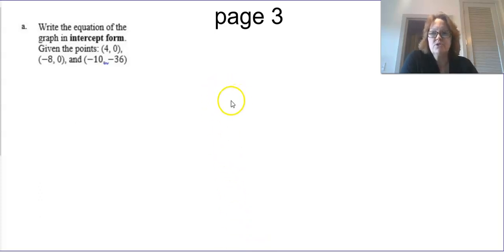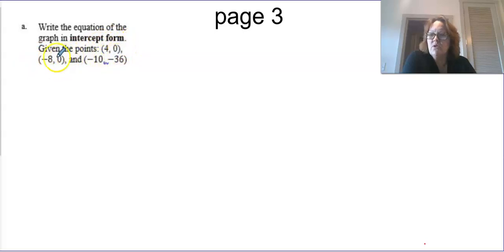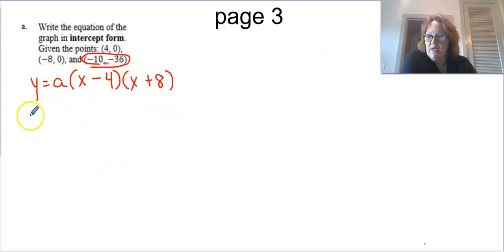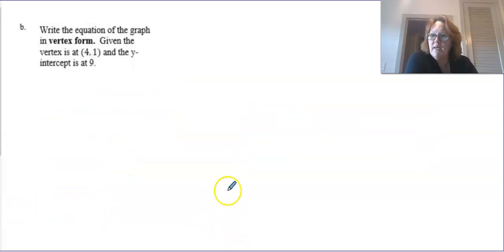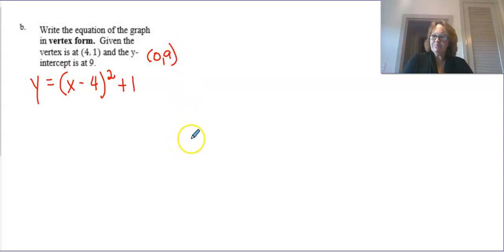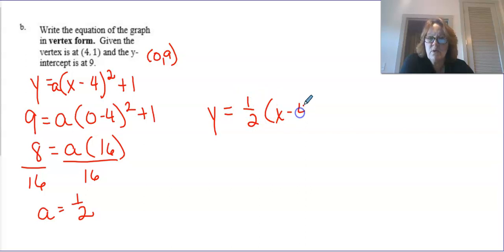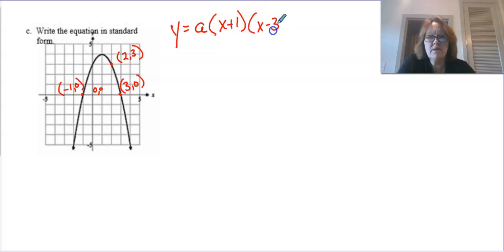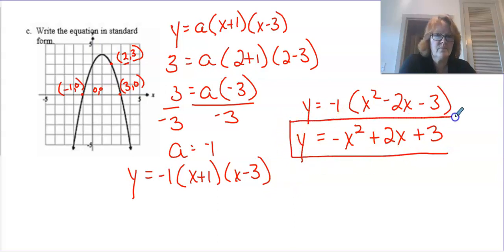Supplemental to Quadratic Review